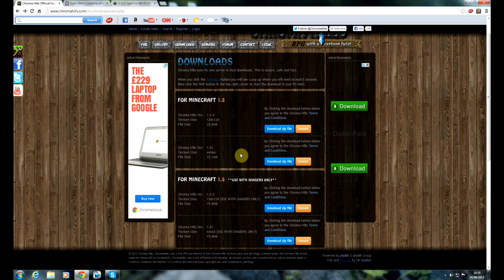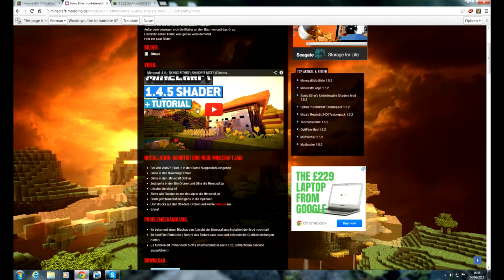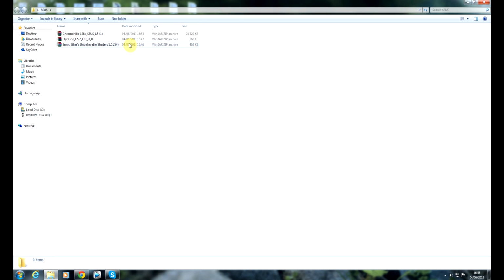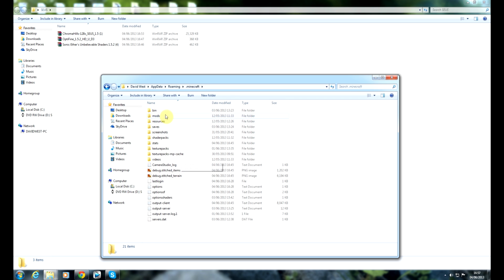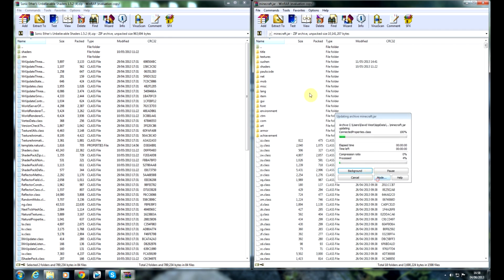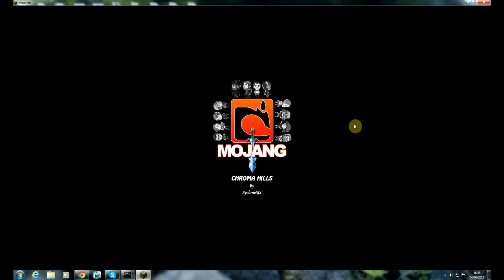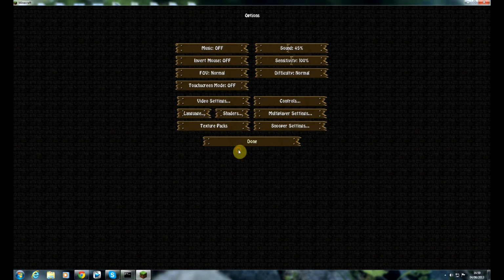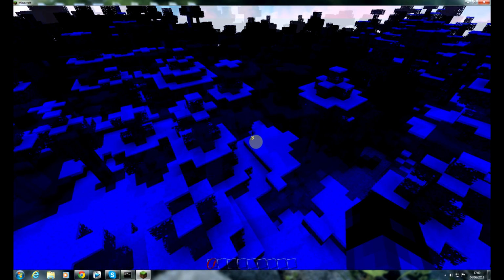How to install Chroma Hills Texture Pack with Shaders [SEUS + Textures + Optifine]